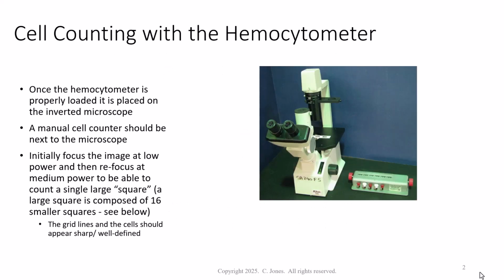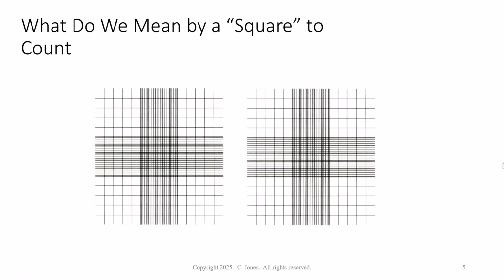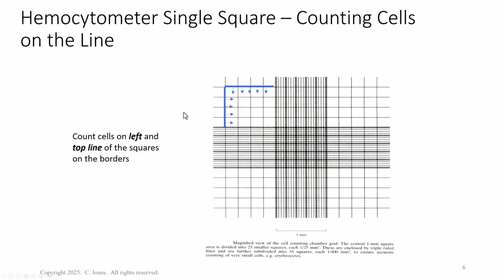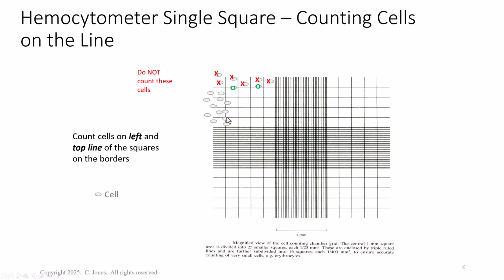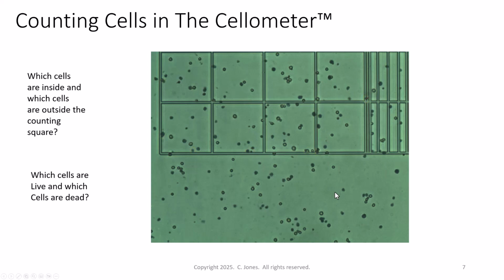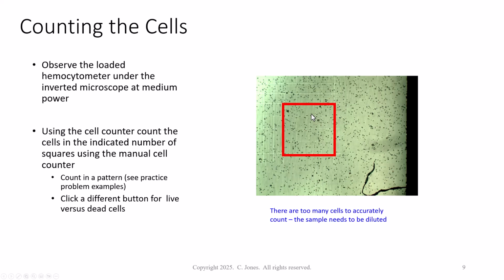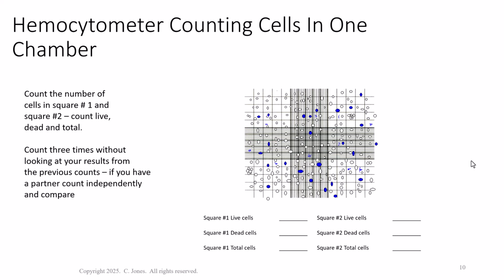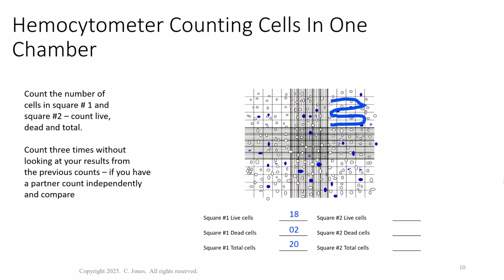03 Manual Cell Counting CJ Segment 03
This video illustrates how to actually count cells loaded onto the hemocytometer and defines counting squares, which cells are counted and which are not.